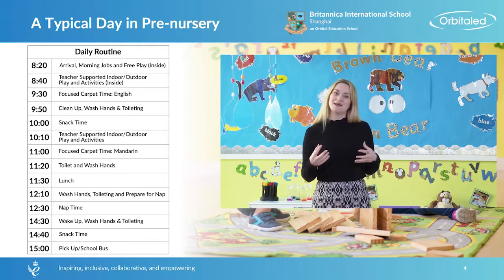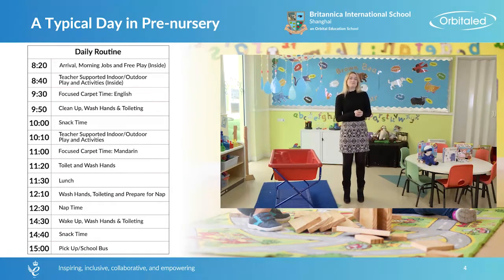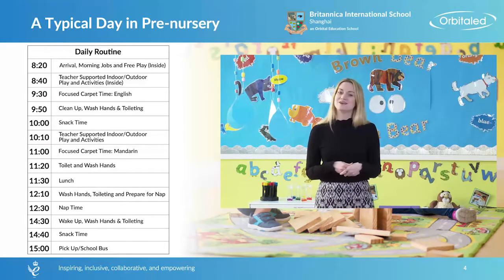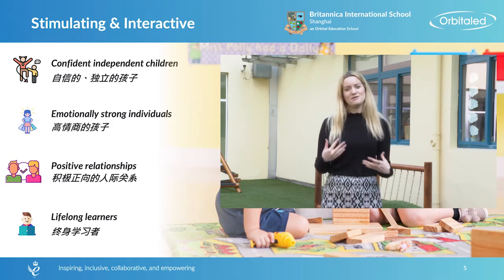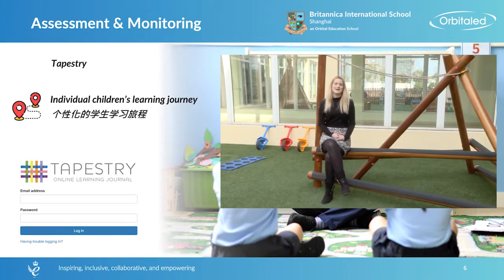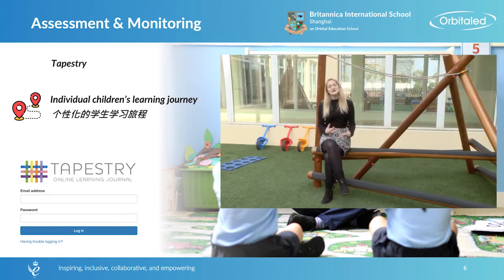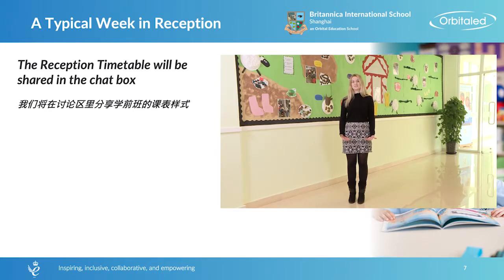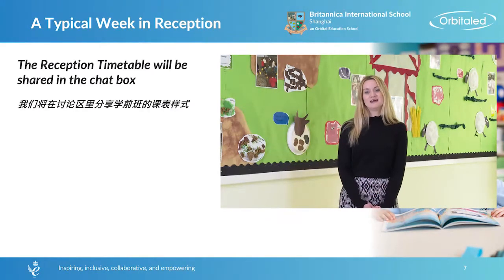Britannica Virtual Open Day (part)